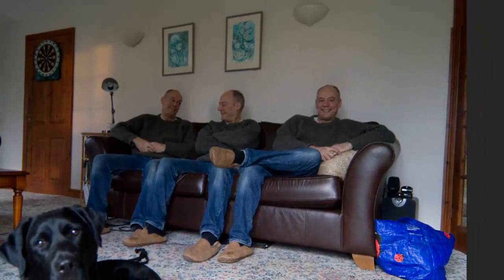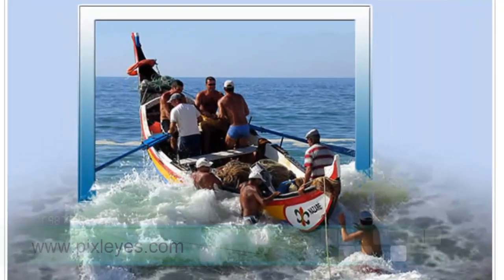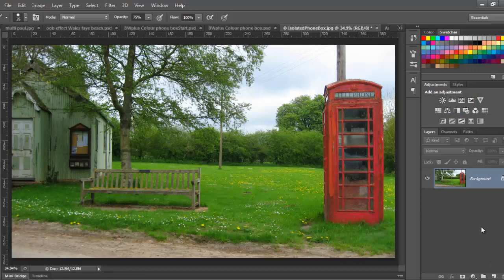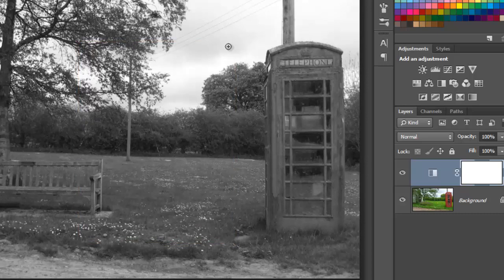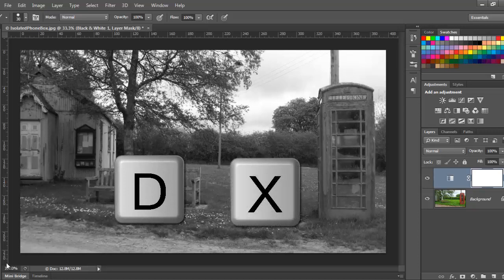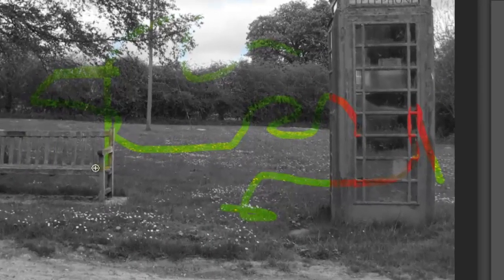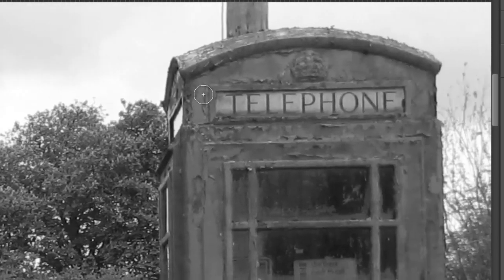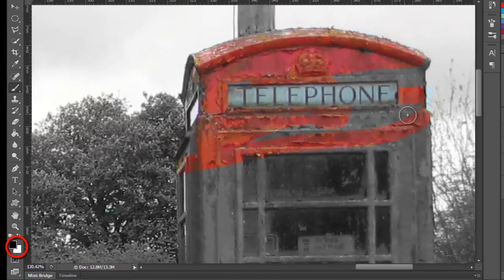Introduction To Using Masks in Photoshop CS6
Note that this video is not aimed at Open University students or those studying TM129 or TU100.
An introduction to using masks and applying a simple mask to reveal a spot colour in a black and white image.